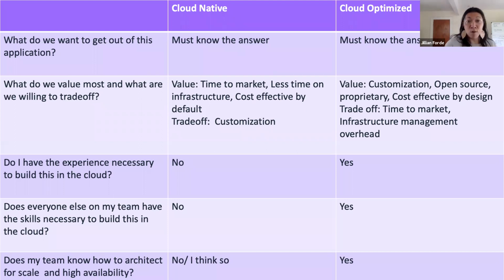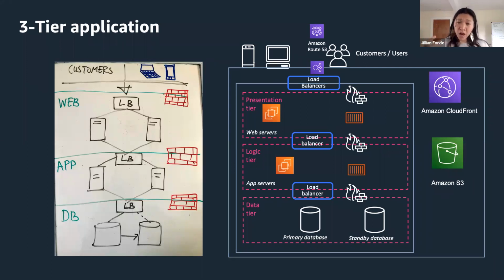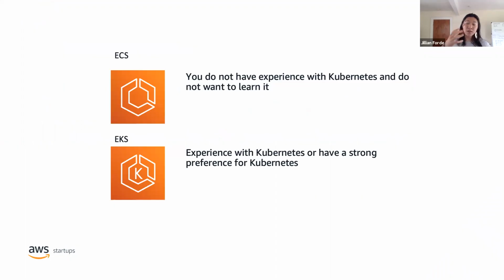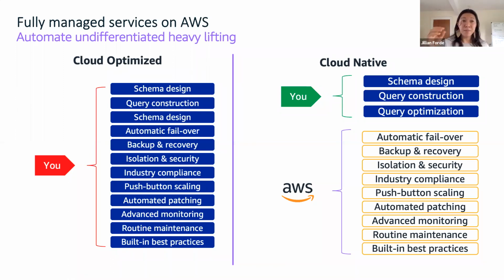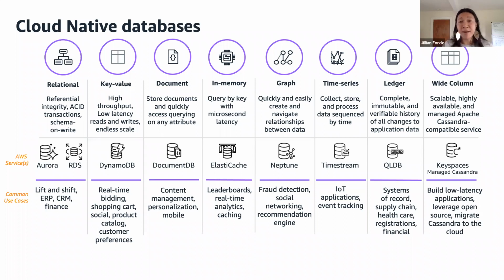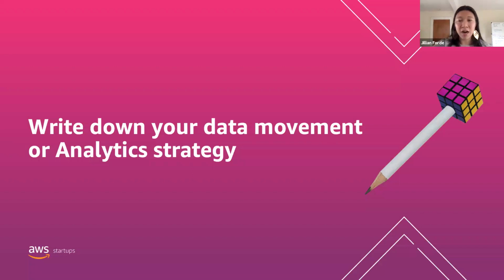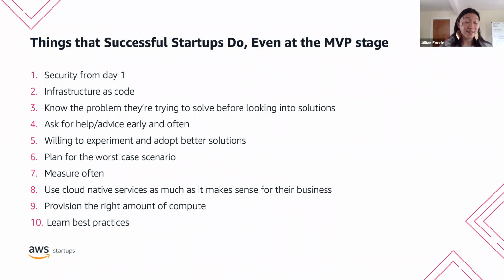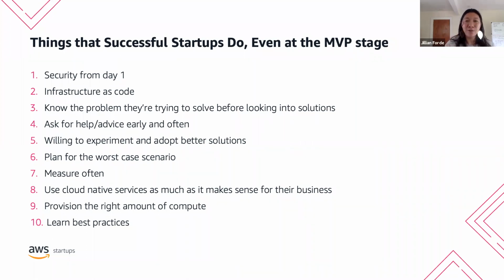How to Choose the RIght Architecture for your Startup with Jillian Forde (4)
Choosing the Right Architecture for your startup with Jillian Forde
What is the right architecture for your project? Which services make sense? How do you choose a database? Serverless or not? We will walk through common startup architectures, share blueprints you can build with, and give you frameworks you can use to decide on your first architecture.
Speaker bio:
Jillian Forde is a Startup Solutions Architect at AWS. She has been a Solutions Architect for 4 years and has worked with companies of all sizes, from early stage startups to global enterprises.